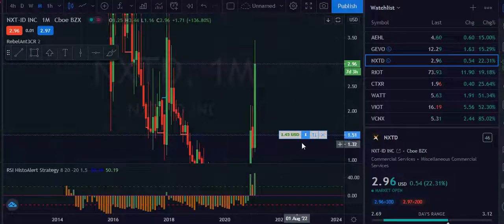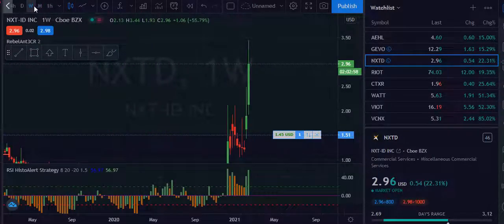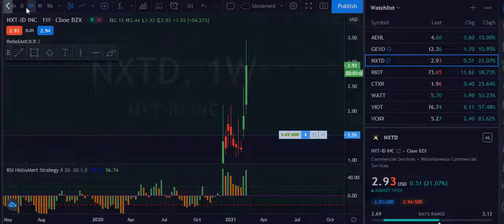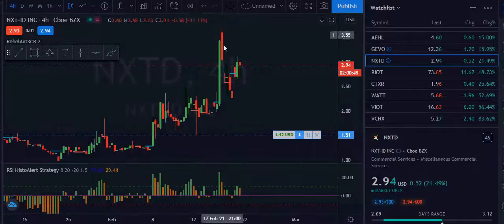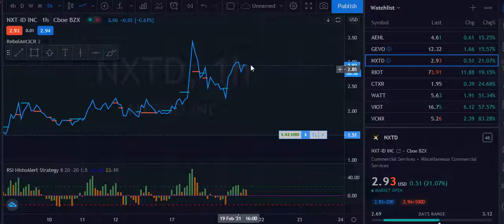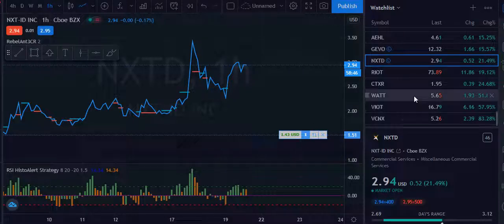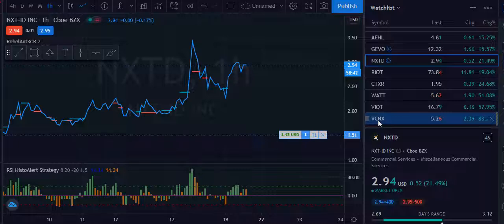As promised using intraday momentum to trade stocks with 3cr and rsihisto